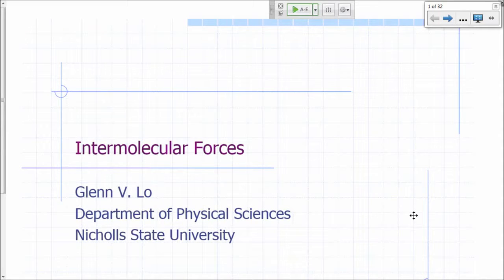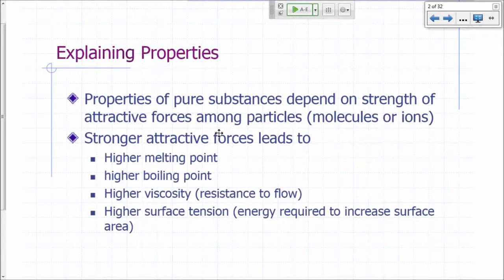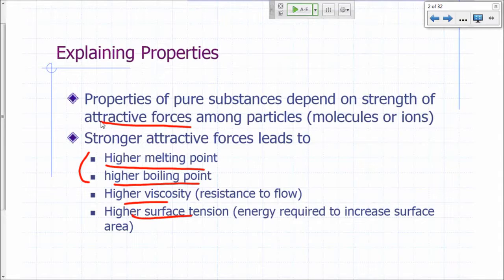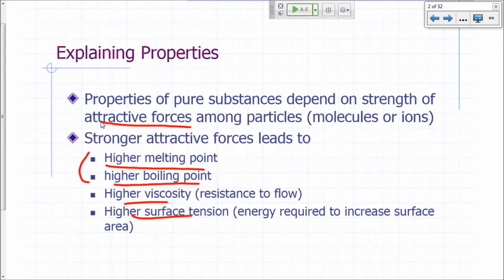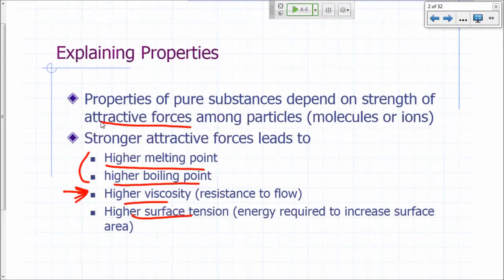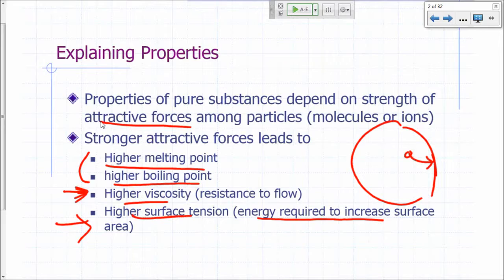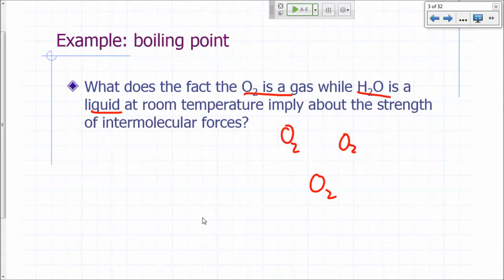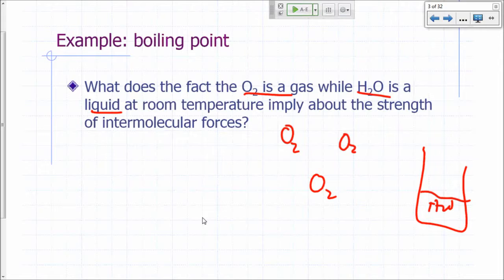Intermolecular Forces 1 - Explaining Properties of Substances - 3m:44s